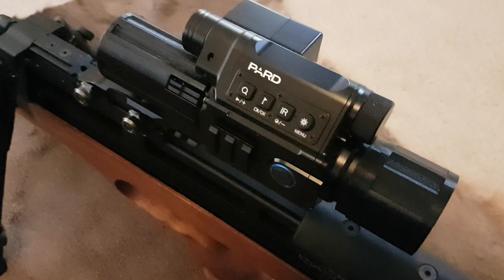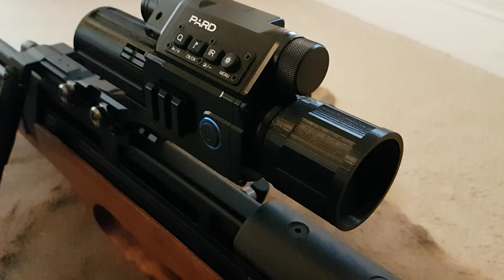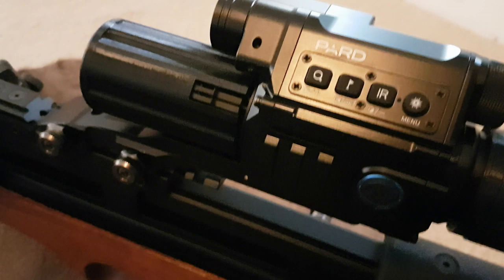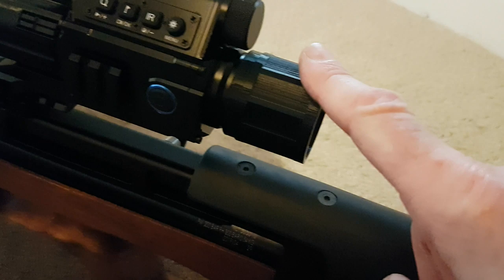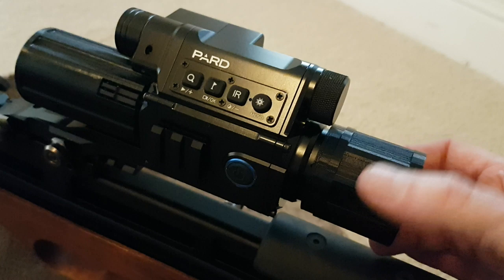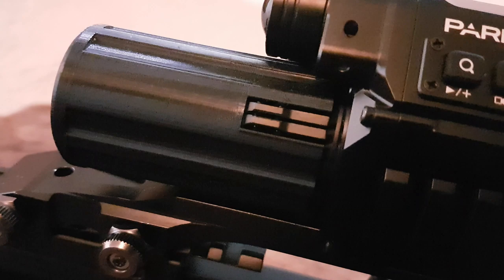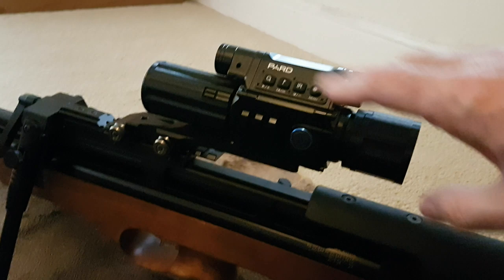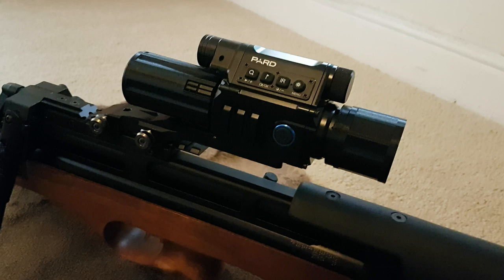PARD SUNSHADE AND REAR LENS COVER .